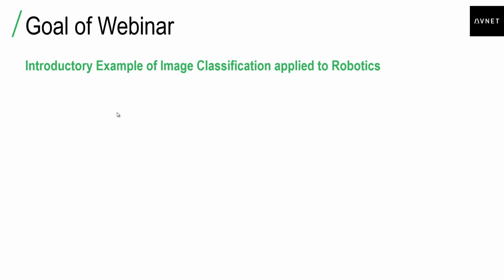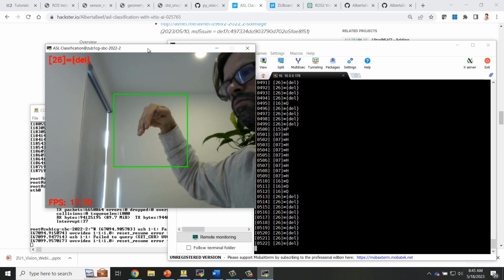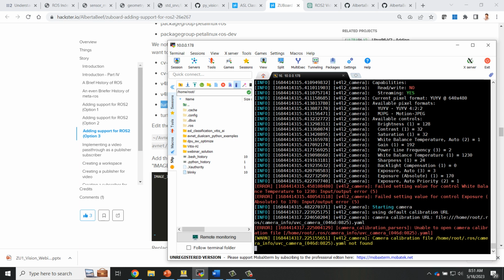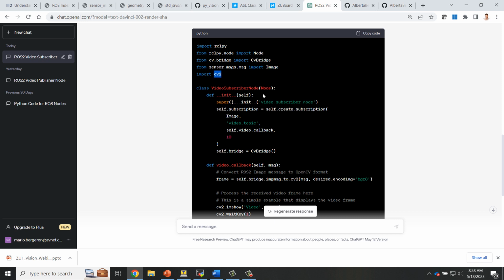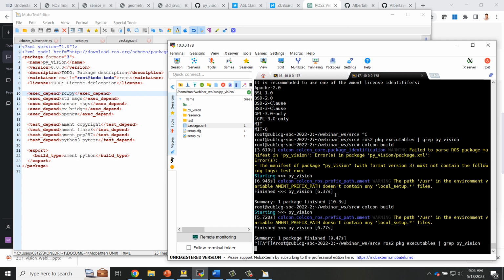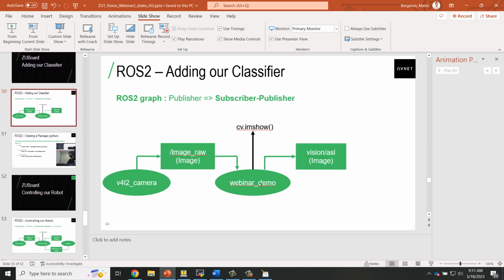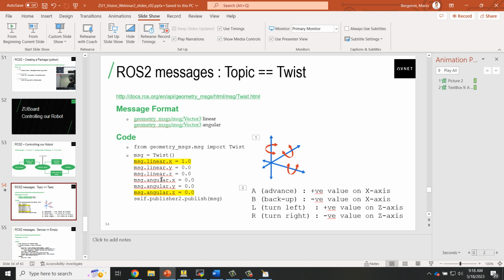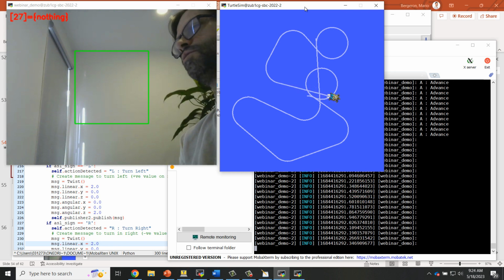ZU1 Vision Webinar 2 - Live Dry Run